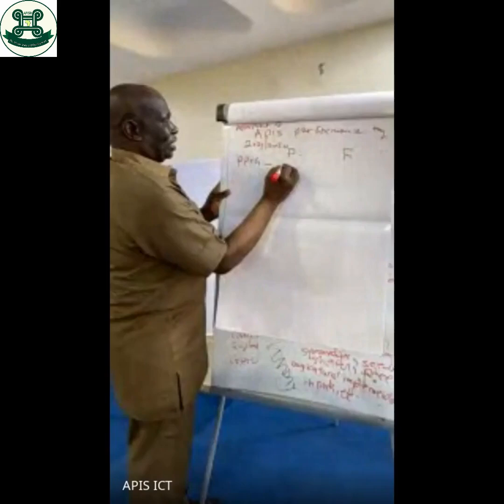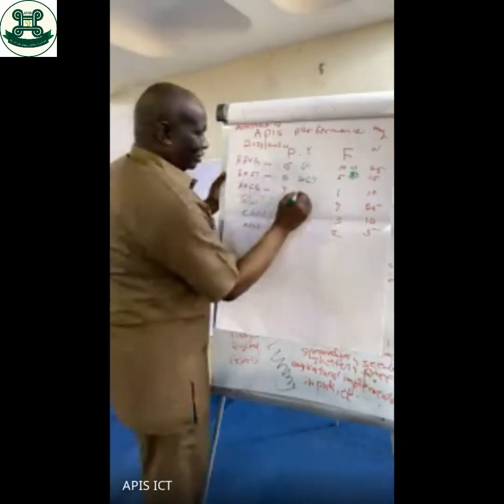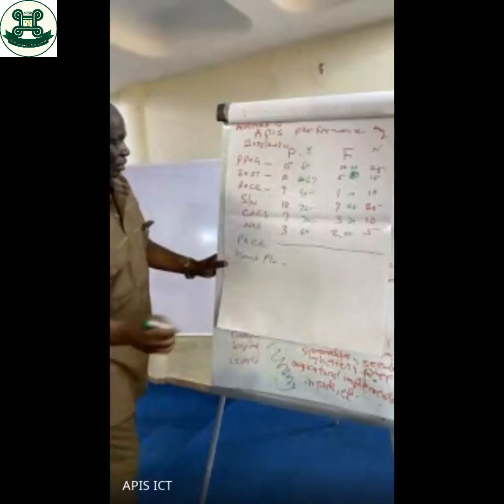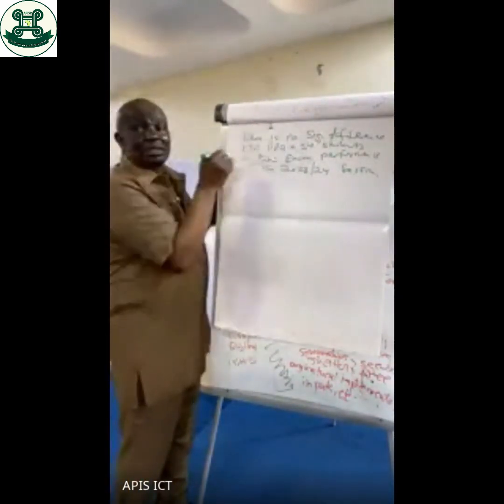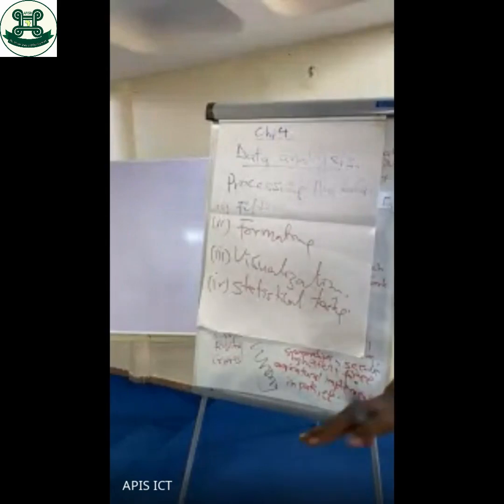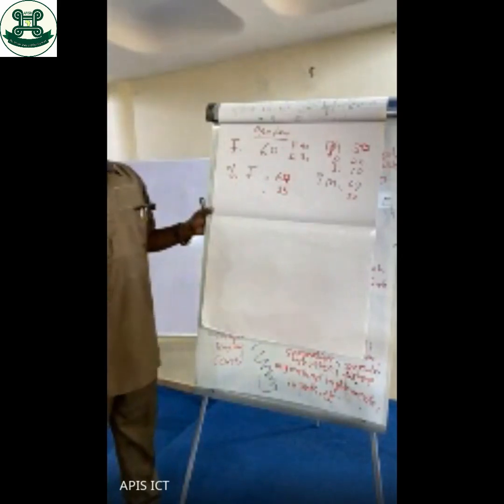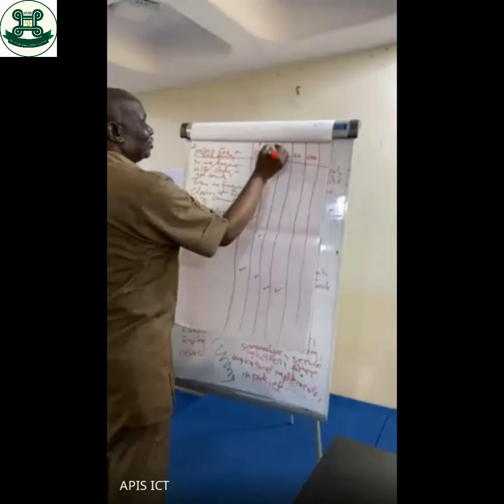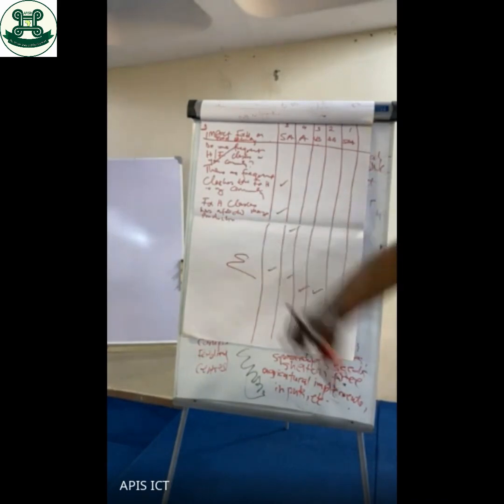ARM 902/RMS 802 Advanced Research Methodology and Statistics 14/12/2024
ARM 902/RMS 802
Advanced Research Methodology and Statistics
Lecturer: Prof.Danladi A.Atu
14/12/2024